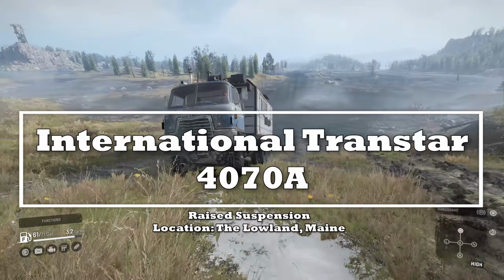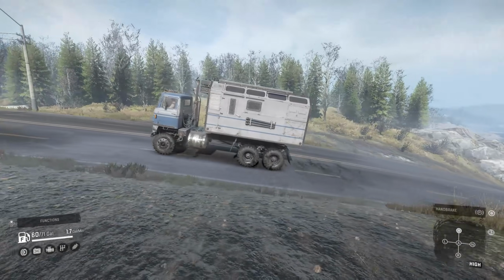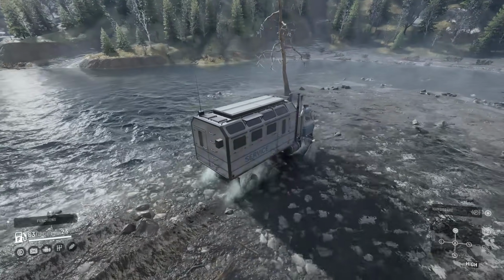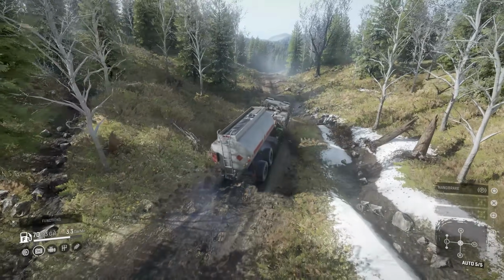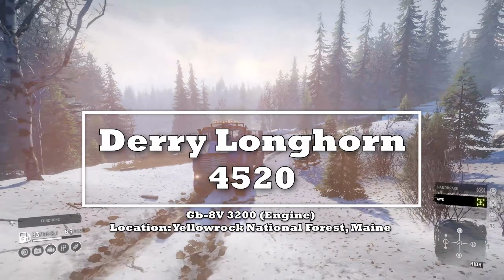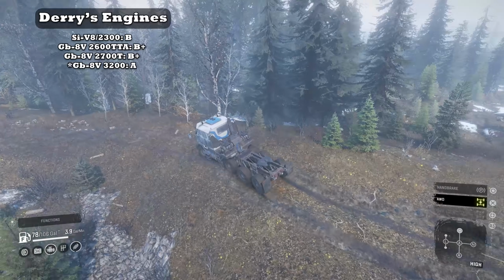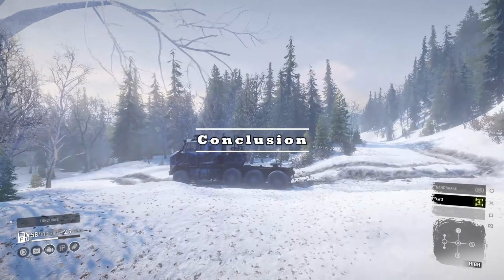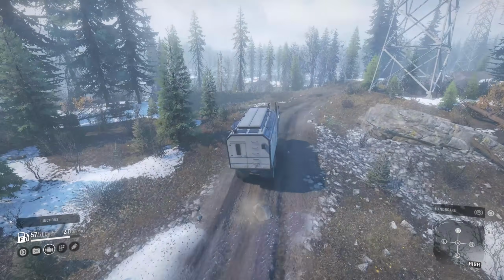New Season 6 Upgrades Short Review | Better Late Than Never!?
As of Phase 6 (Season 6) the developers have gifted some much needed upgrades to some OGs (Original Gangsters) that have been around since launch date. Are these upgrades better late than never? I want to thank everyone for your support as always; It means a lot. Love ya'll!

0:00 Intro
0:30 Transtar's Raised Suspension
1:18 DAN's Active Suspension
2:05 Derry Longhorn's New Engine
3:57  Conclusion

If you'd like to show support to the channel; DOGE tips are welcomed
Wallet: DG2LGhZKyoKsbHHiKcA1jZBy9Tq3teXRuT